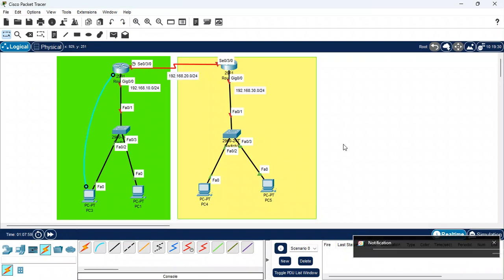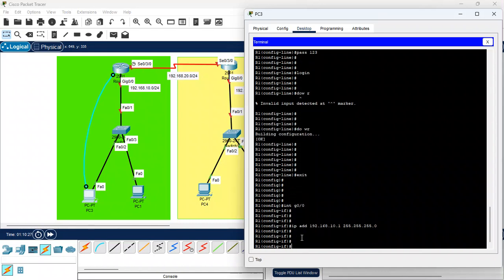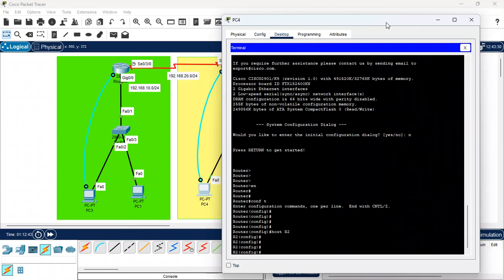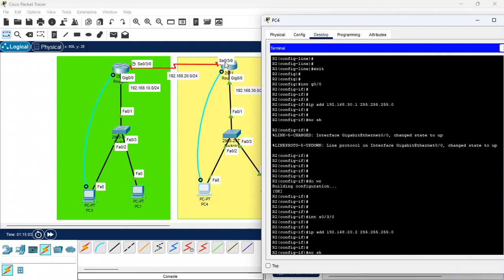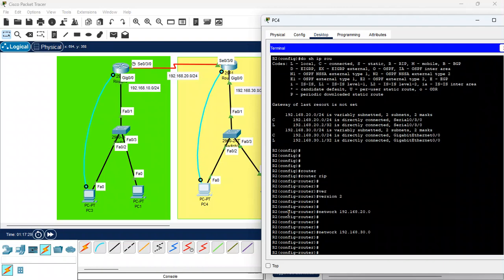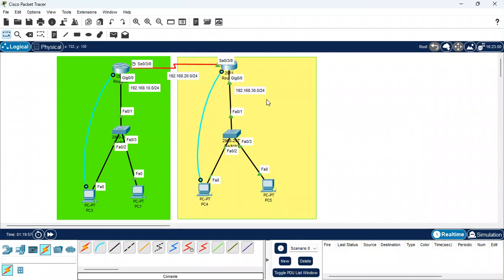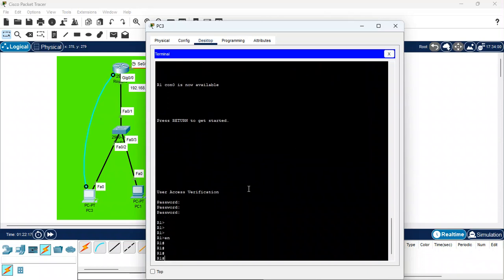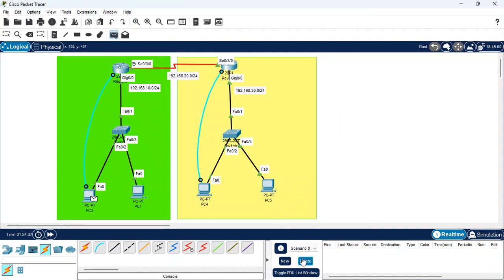Routing Protocol RIP V2 Configuration Step by Step Tutorial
Routing Protocol RIP V2 Configuration Step by Step Tutorial, Networking Made Easy.